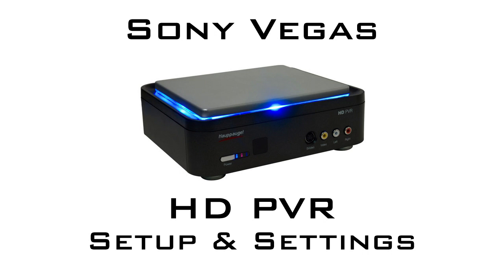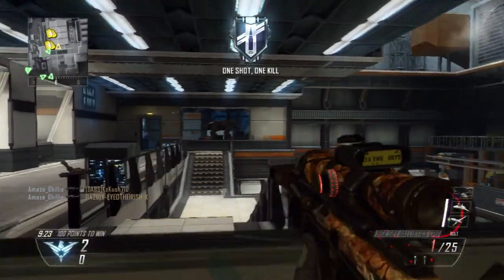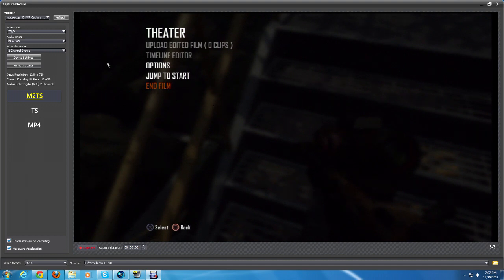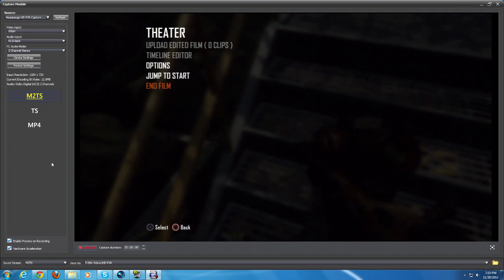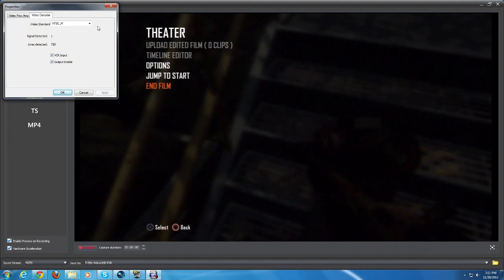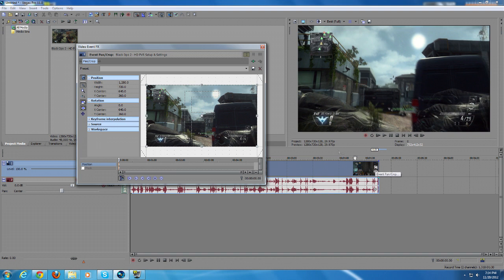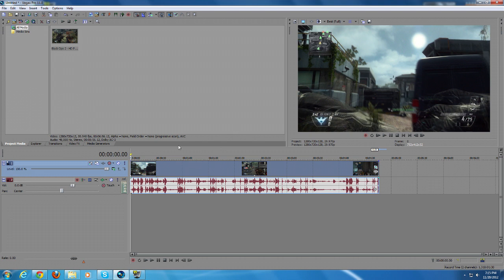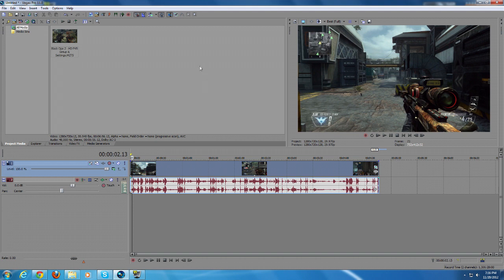Sony Vegas - HD PVR Setup & Settings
My setup and settings for using the HD PVR with Sony Vegas